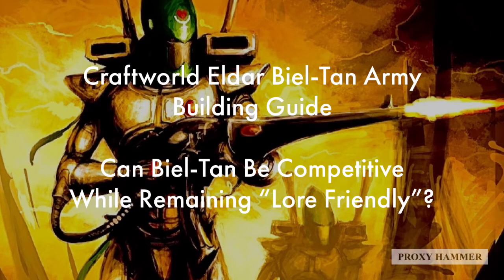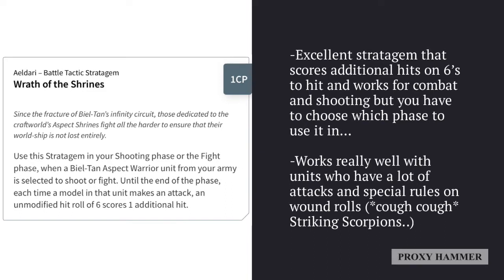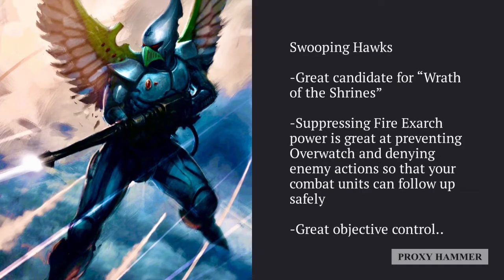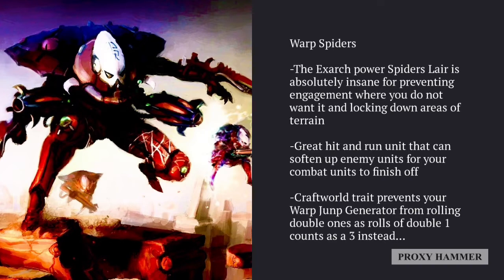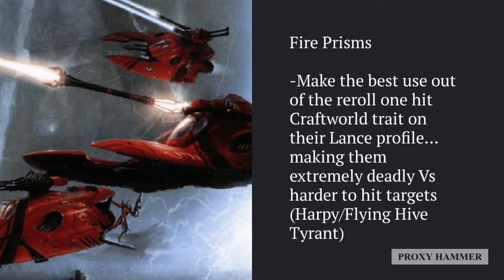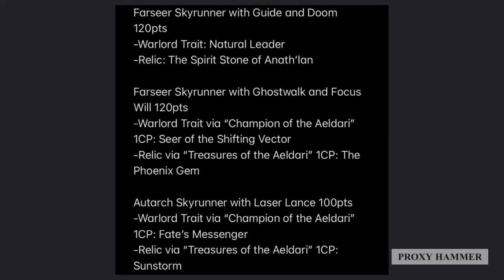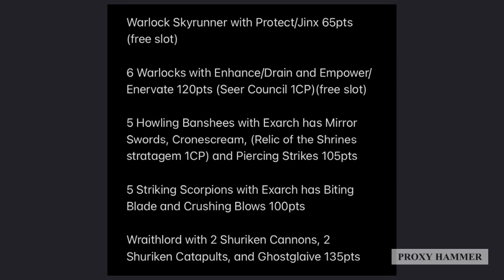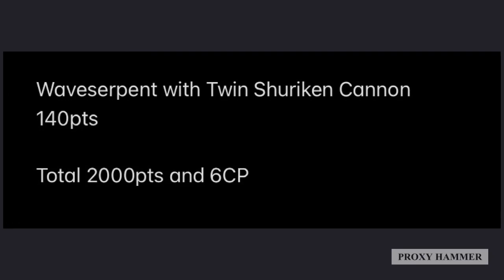How To Build A “Lore Friendly” and Competitive Biel-tan Army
Reupload covering how to build a lore friendly and viable Biel-Tan army. Enjoy!